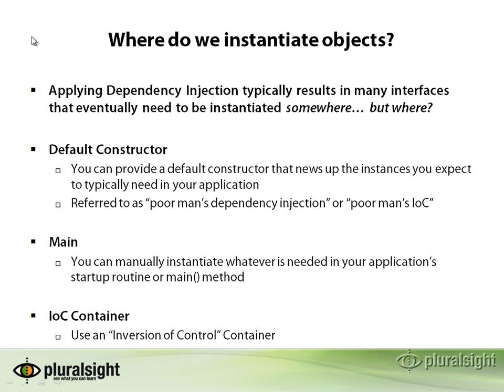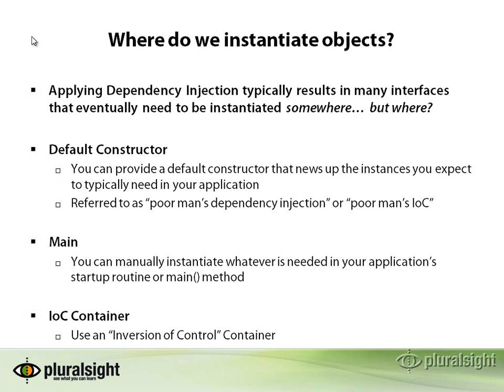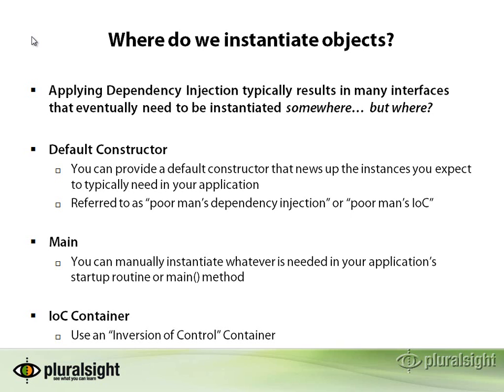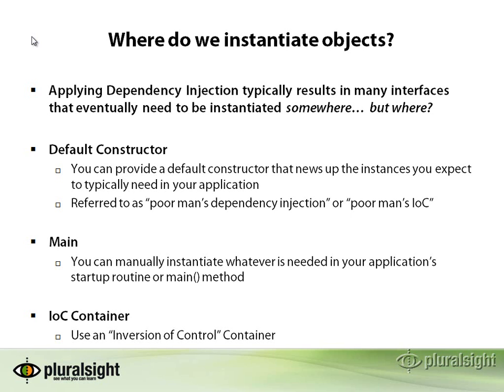10 Where to Instantiate